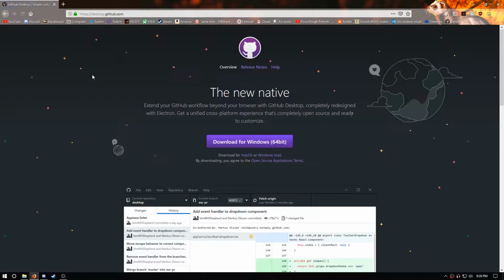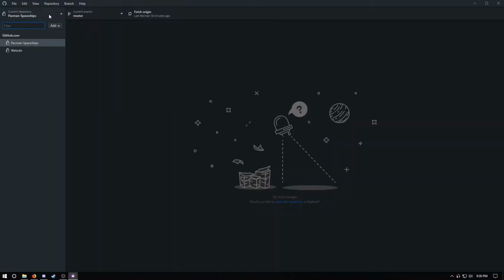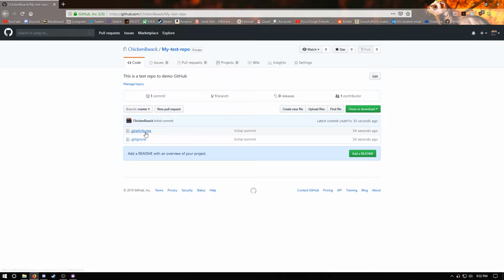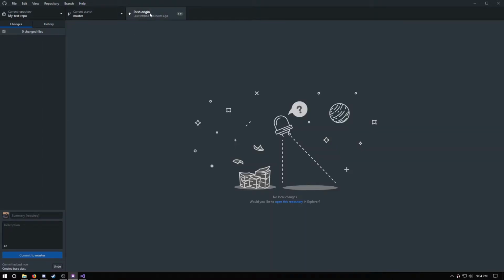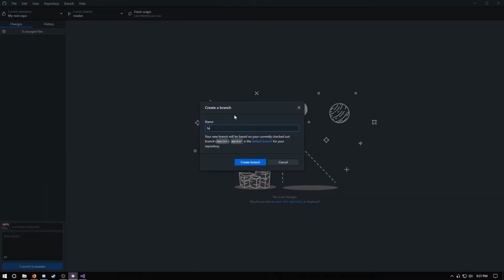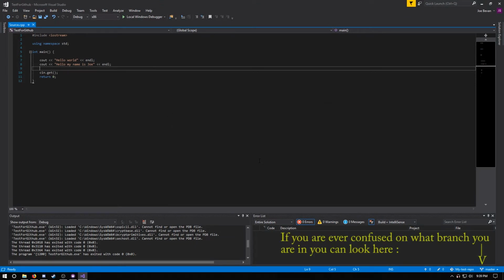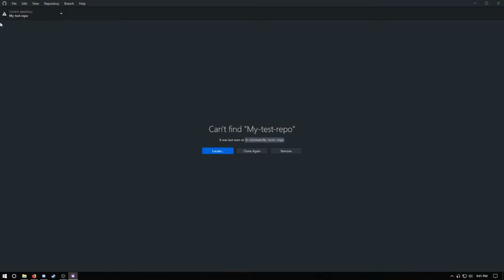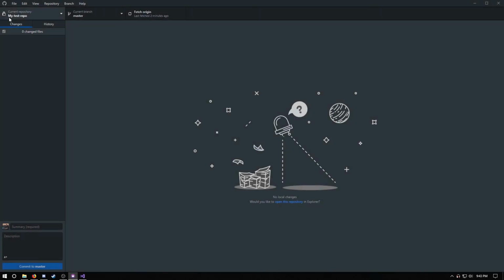Intro to GitHub Desktop - The user friendly guide